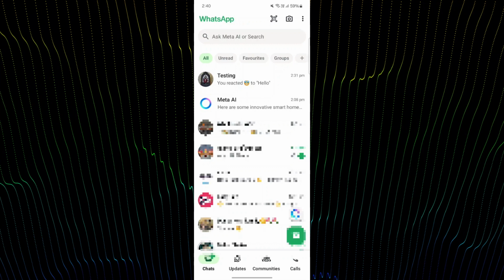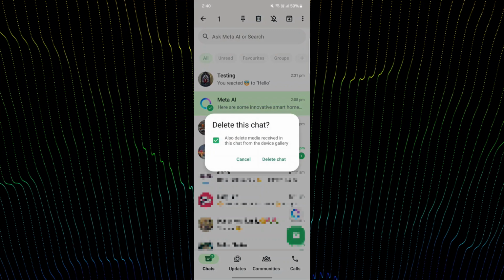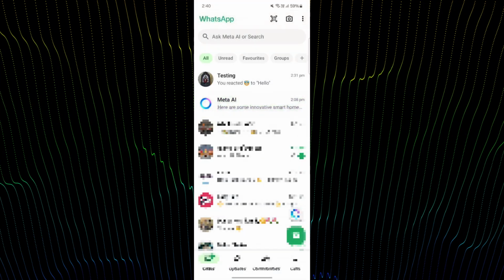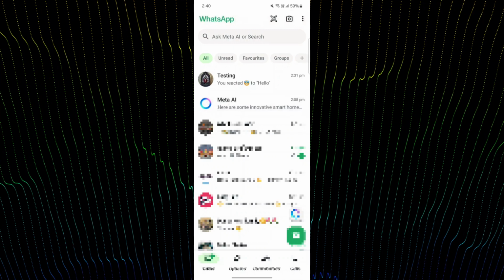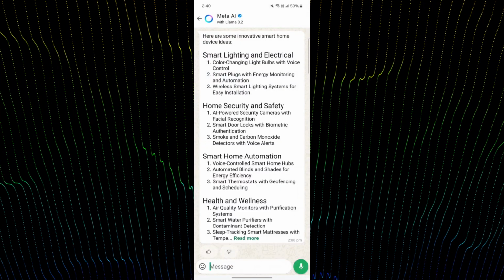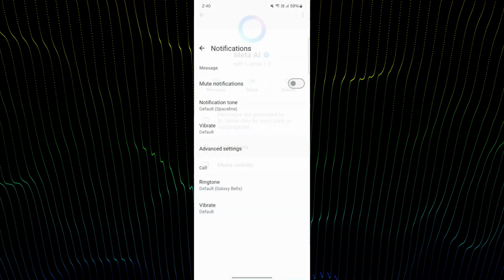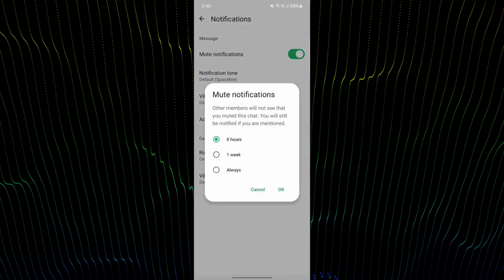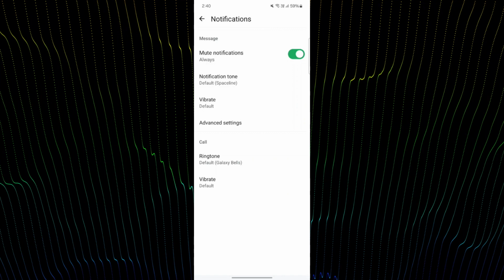How to Turn Off Meta AI in WhatsApp | Regain Your Chat Privacy on WhatsApp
Looking to take back control of your WhatsApp experience? This video walks you through the step-by-step process to disable the Meta AI feature in WhatsApp, giving you more privacy, fewer distractions, and a more personalized messaging environment.

With recent updates, Meta has integrated AI-powered suggestions and smart responses directly into WhatsApp. While these tools can be helpful, they’re not for everyone — and the good news is, you can turn them off. In this tutorial, you'll learn exactly how to do that in just a few simple steps.

We cover:

Where to find the Meta AI settings in WhatsApp

How to completely disable AI suggestions and auto-prompts

How this change affects your messaging experience

Tips for keeping your chats more private and distraction-free

Whether you value your digital privacy, want a cleaner user interface, or simply prefer your own voice over AI, this guide empowers you to make that choice confidently. No technical experience required — the walkthrough is beginner-friendly and works across both Android and iOS devices.

Stay in control of your messaging app and decide what features serve you best. Watch now and start customizing WhatsApp to better fit your needs.